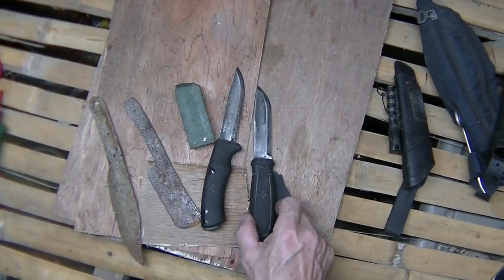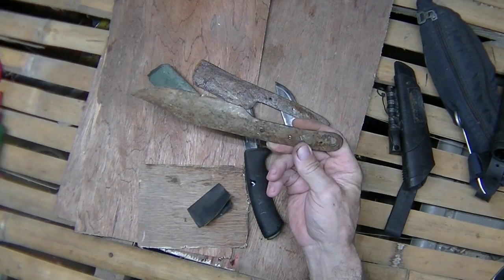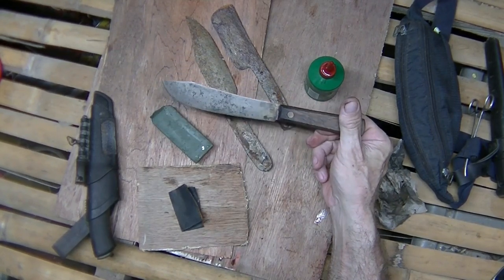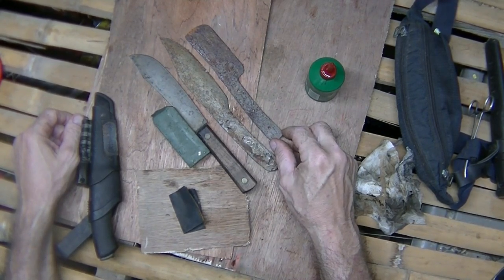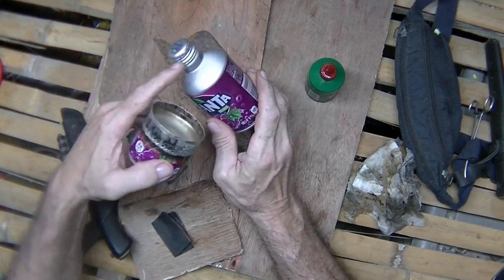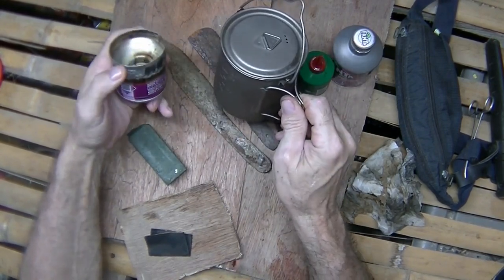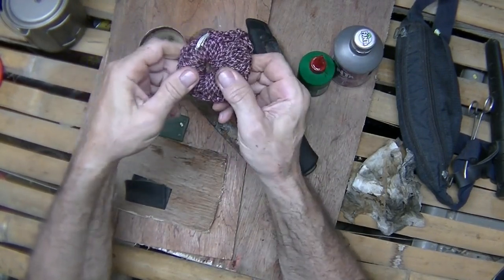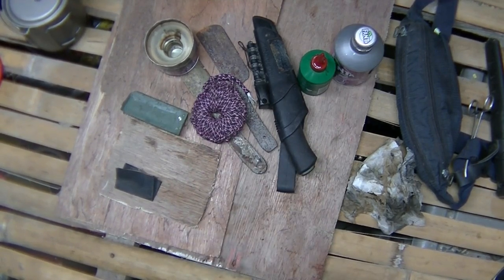Sharp Knives - Future Knives - Assorted Gear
22adaynomore - Make A Difference, Help A Veteran... No one should have to face a battle at home, all ALONE

Welcome to BlindOwl Bushcraft and Survival, on this channel you will learn outdoor skills, bushcraft, survival, stone and steel, primitive fire and trapping, fatwood Fridays. camping, cooking, hammocks, knives and tools plus knots and how to use them and anything i can think of that is outdoor related...
Also we will try and review all the gear we have giving honest reports about products we use and rely on every day out in the woods...
Plus I will try to give tutorials that are simple so you can easily learn and then put what I show you into practice right away...
The information I share with you will be what I have learned myself and used for many years...
Most of the equipment I have is low cost and geared for the average guy or gal who just wants to get outside and have fun in the woods or even just in the backyard...
My Favorite thing is making fires and have many ways to show, plus tips that I have learned through trial and error...
So I hope you will enjoy our channel, become friends and share us with people of a like mind, lets get outside and have some fun and learn a few new skills that will help make our time in the bush safer and more enjoyable.